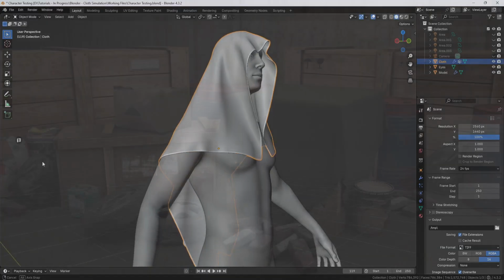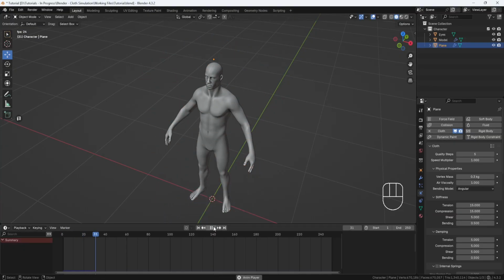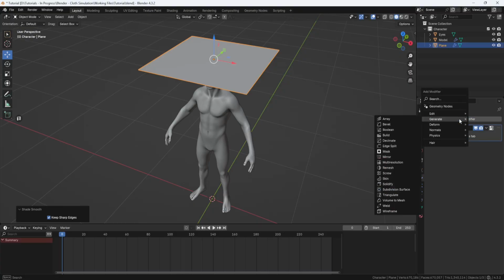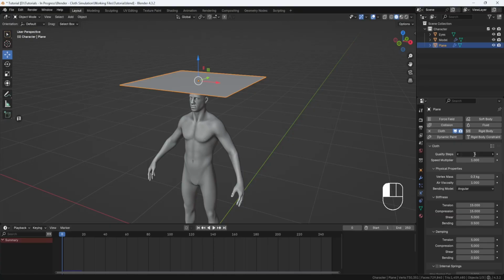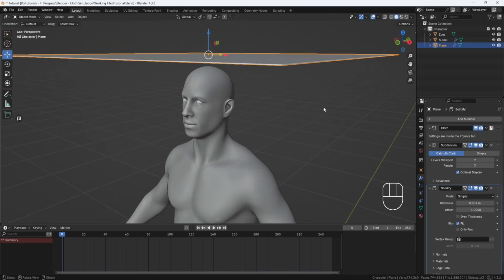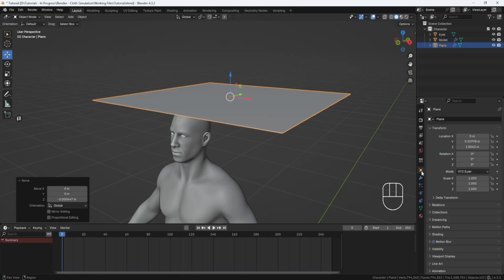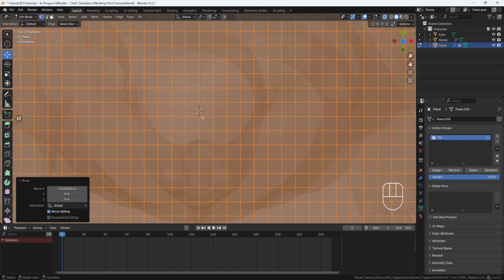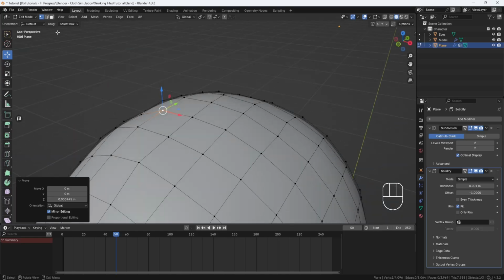Make Realistic Cloth Drape in Blender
In this Blender 3D tutorial I'll show how to drape cloth over your model in Blender.

Contents of the video:
0:00 – Intro
0:33 – Create a Plane and Subdivide
1:01 – Add Cloth Physics Property
1:26 – Add Collision to the Base Model
2:09 – Making Adjustments to the Plane
3:16 – Cloth Simulation Adjustments
4:15 - Adding a Solidify Modifier
4:50 – Changing Location of the Plane
5:22 – Pinning the Cloth to Prevent Sliding
7:21 – Final Editing
7:56 – Outro